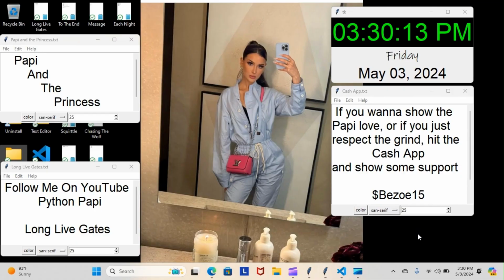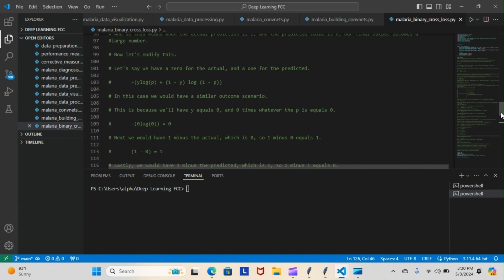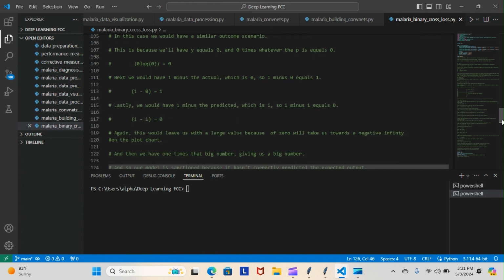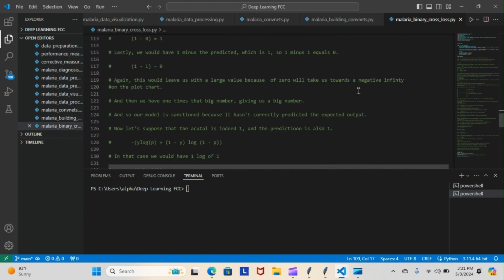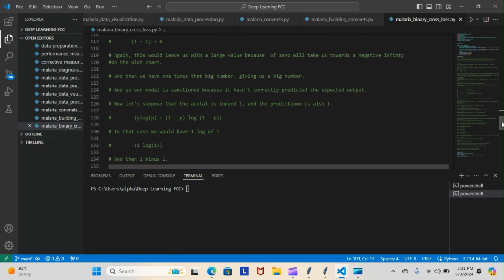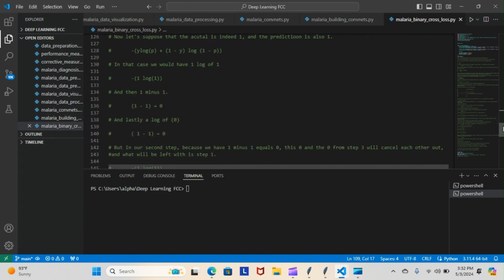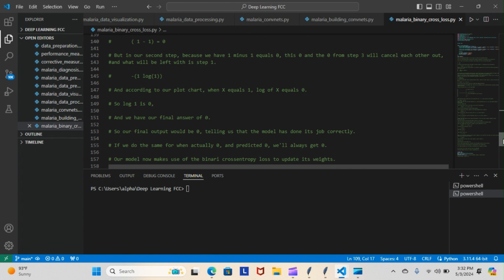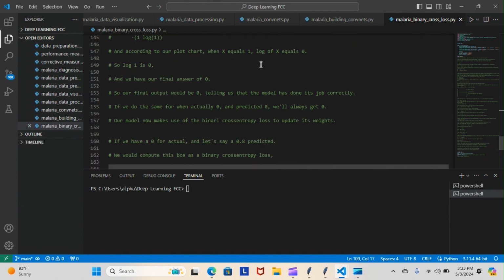Python Papi / TensorFlow Day 80 - Building Neural Networks - Part 61